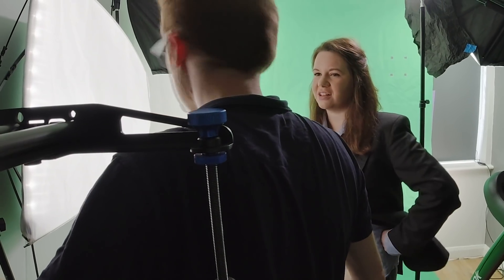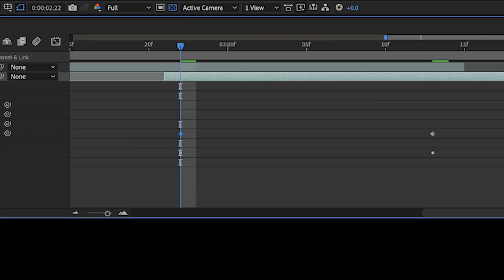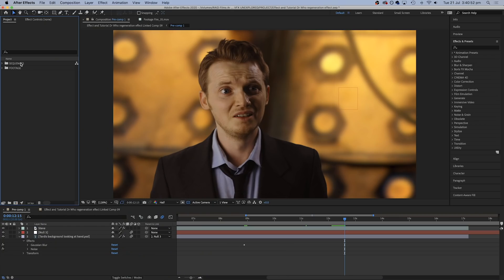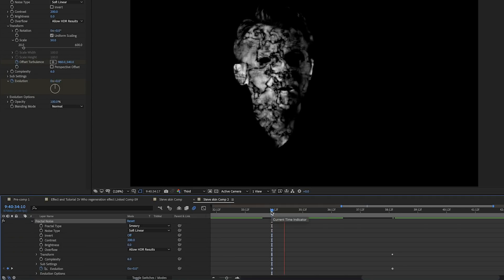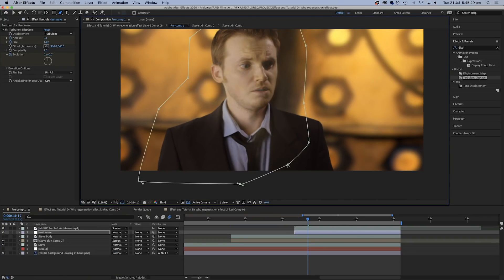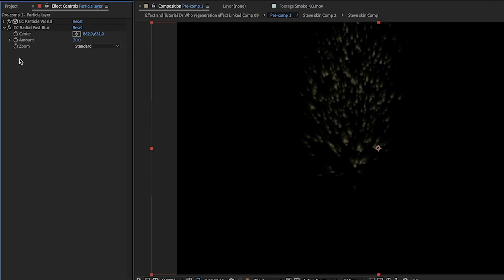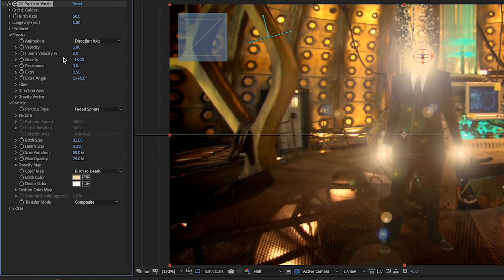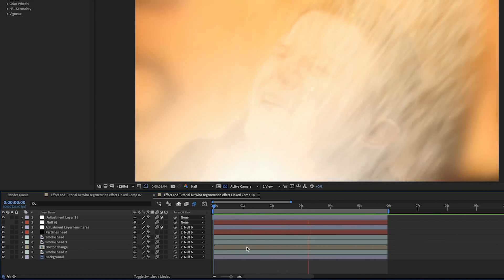Doctor Who REGENERATION EFFECT tutorial | After Effects, no plugins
Here's another fun trick video effect - how to do the 'Doctor Who' regeneration effect! Our fan-made version was made in Adobe After Effects using no plugins.

In the long-running British science fiction TV series Doctor Who, regeneration is a power used by the Time Lords, including main character the The Doctor, to change appearance and personality, and is a brilliantly convenient excuse to recast the actor in the role whenever the show needs to. If only James Bond could do the same!

The style of effect has changed many times during the 50+ years of the BBC series (in the black and white 60s days it was often just a dodgy cross-fade to the next actor) so it is a little different every time. We based ours on the 'modern' era of Doctor Who which started in 2005 with Christopher Eccleston and made the effect much more dramatic. Specifically we were going for a combination of Tenth Doctor David Tennant transforming into Eleventh Doctor Matt Smith ("I don't want to go!"), and Twelfth Doctor Peter Capaldi transforming into Thirteenth Doctor Jodie Whittaker ("Oh, brilliant!")

While most of the DIY Hollywood effects we try are done in a single take, we decided to shoot this one as a series of shots, almost like a short film, because that is how it is normally done in the show. So we shot this in our home studio with a green screen, and we recreated the 'TARDIS' using the technique seen in our previous after effects tutorial video 'How to add yourself into movies', which you can

For the transformation itself we shot both actors in the same position trying to replicate the same angle of head tilt, and blended them together using some distortion from the mesh warp tool, and covered the join with a particle effect done using Particle World and some smoke and lens flare elements.  This effect also uses a similar technique to our 'Mission Impossible Mask Effect' which you can learn about

For other shots to set up the transformation we used techniques such as fractal noise, turbulent displace to create a kind of 'heat wave' effect, and CC light rays.